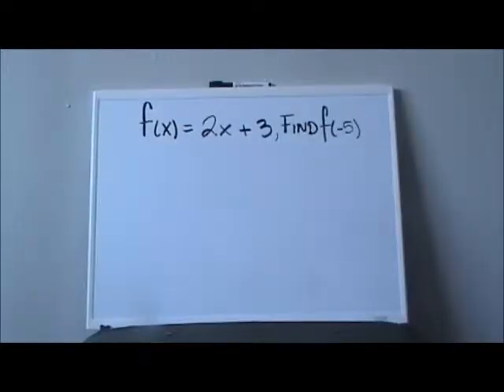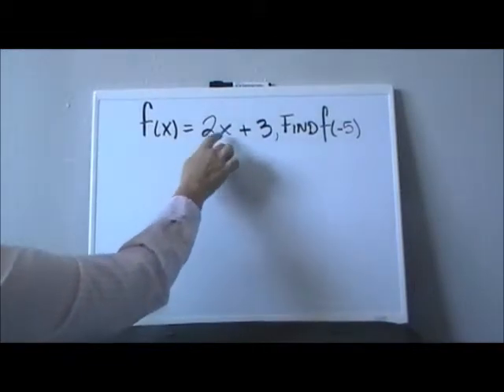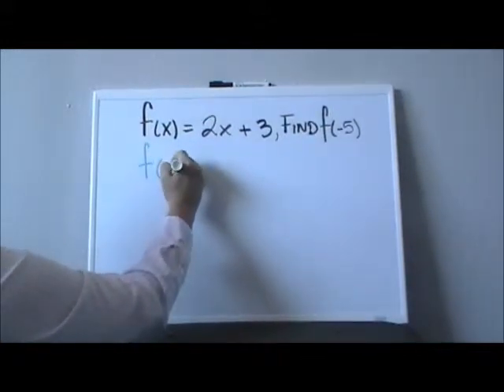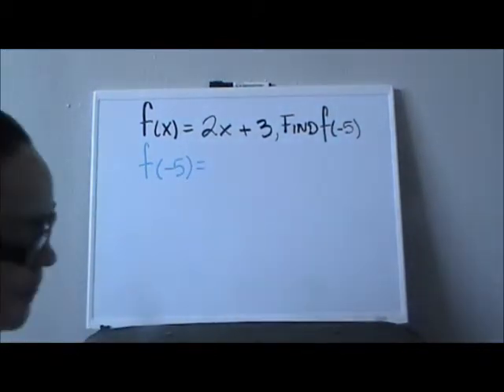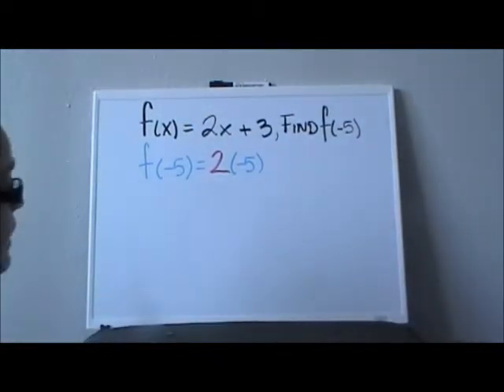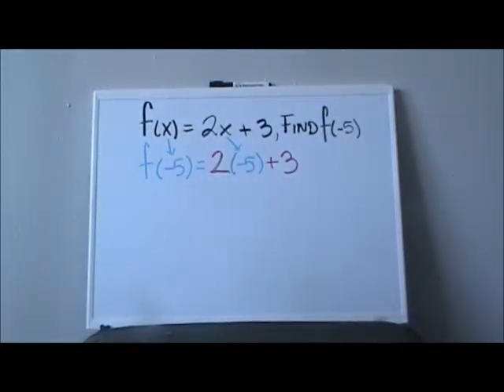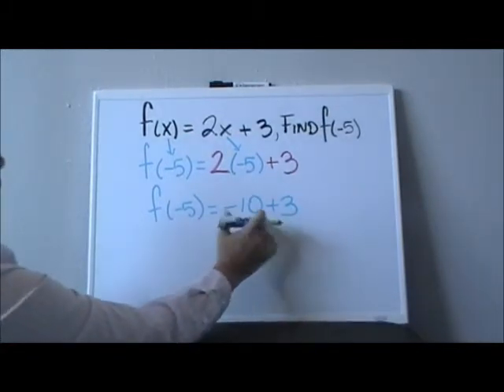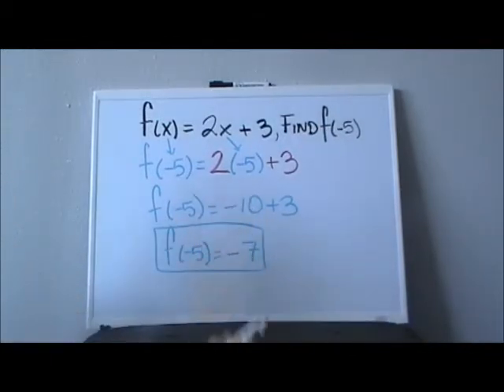Function notation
This is a step by step demonstration on how to use function notation to evaluate functions.